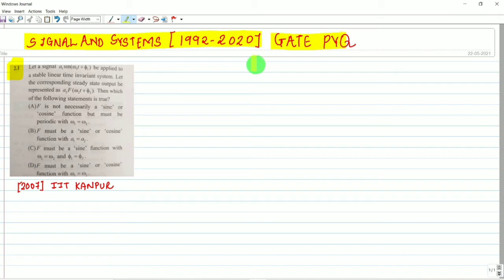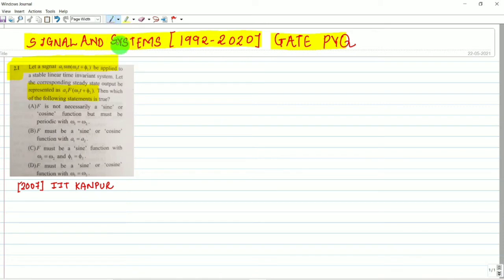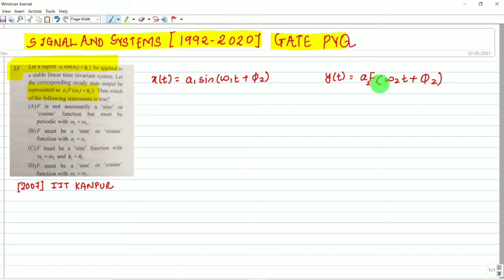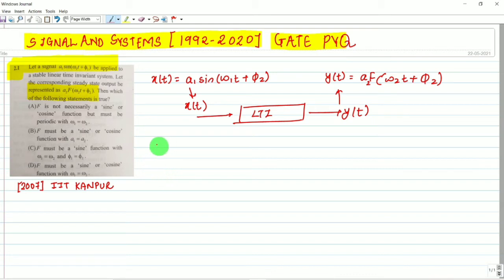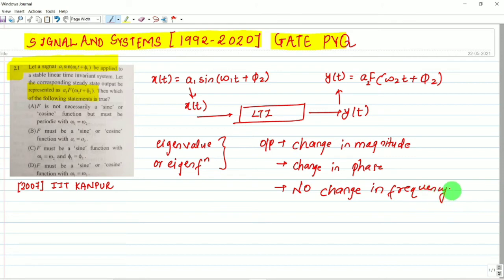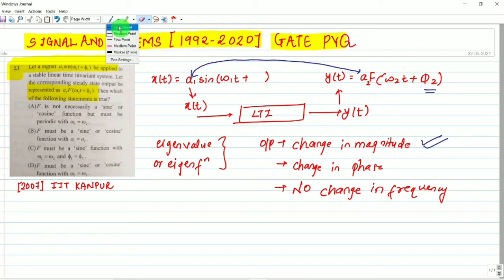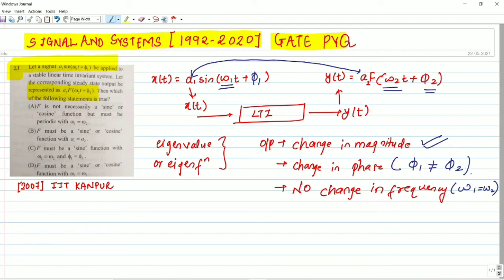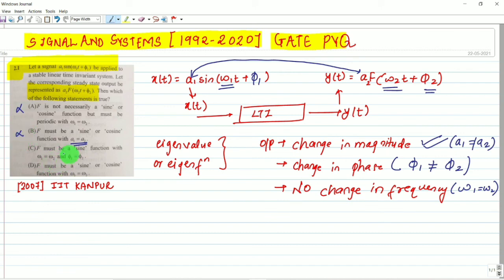Q2.1 SIGNAL AND SYSTEM PREVIOUS YEAR QUESTIONS OF GATE (CLASSIFICATION OF SYSTEM)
1.) Complete playlist of HIGHER ORDER LINEAR DIFFERENTIAL EQUATION .

2.) Complete playlist of Network theory for GATE

3.) Limits for engineering mathematics (GATE)

4.) Partial differenciation for engineering mathematics (GATE)

STAY SAFE
STAY MOTIVATED